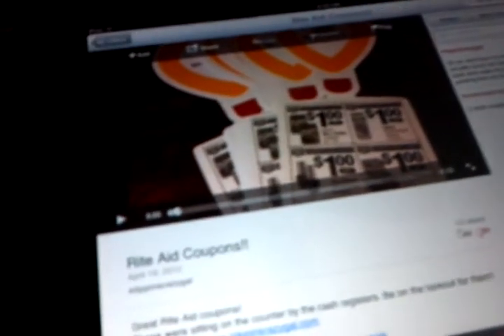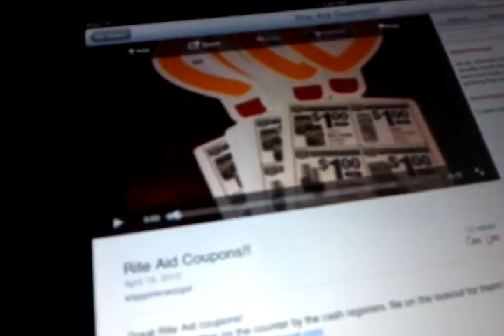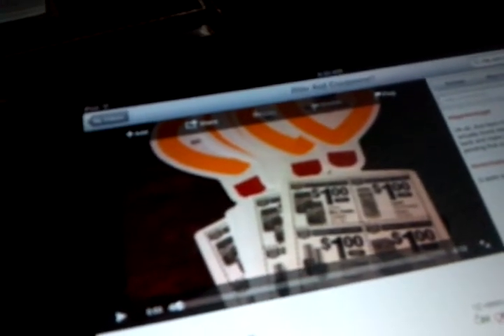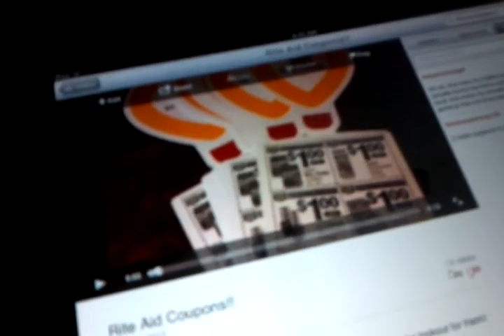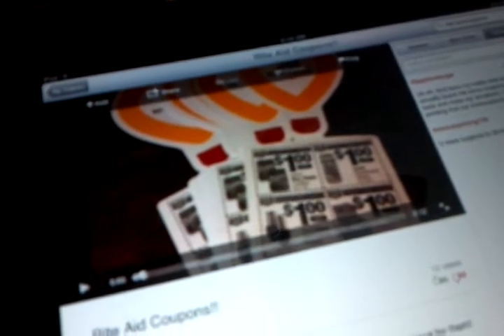So SORRY Rite Aid :(